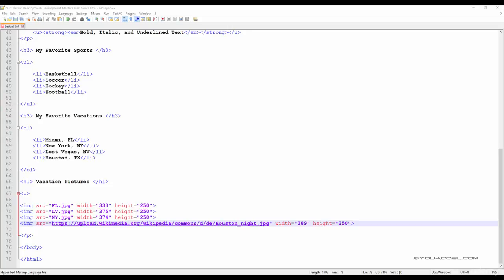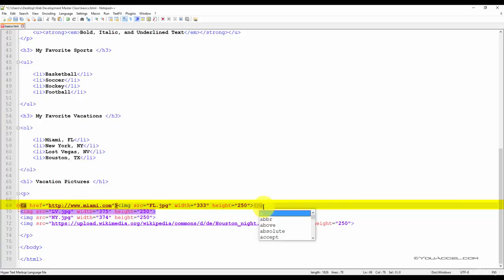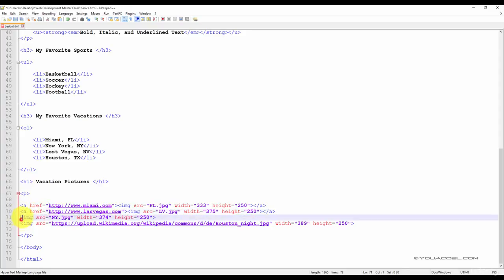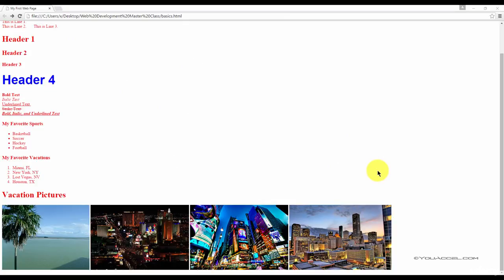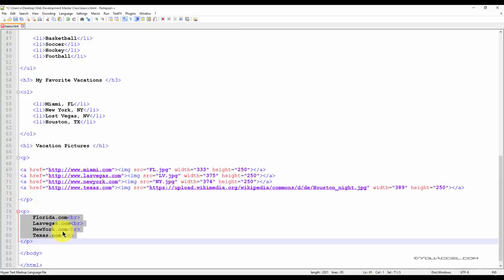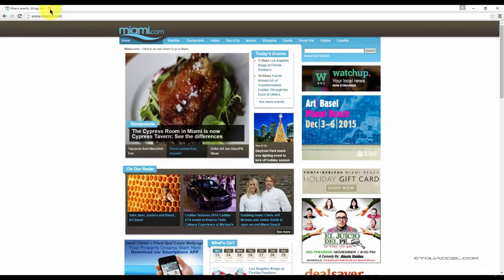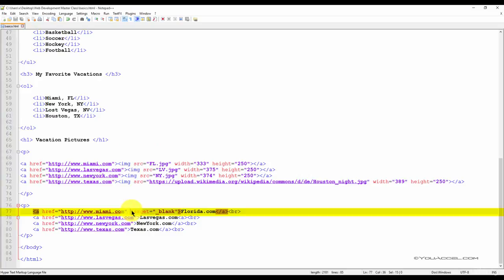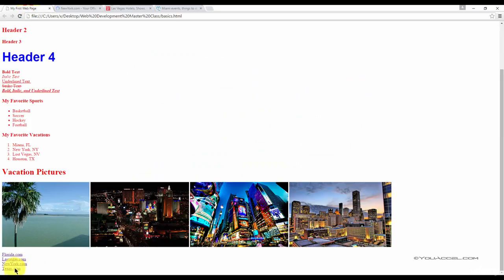079 HTML Link Creation